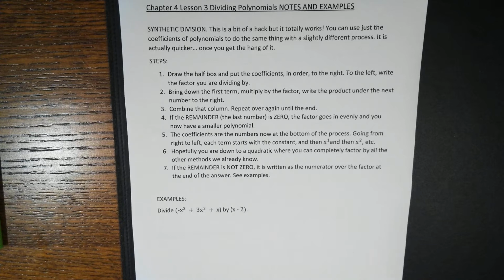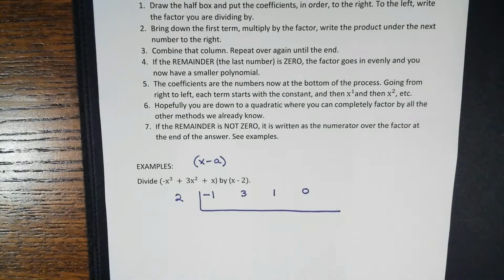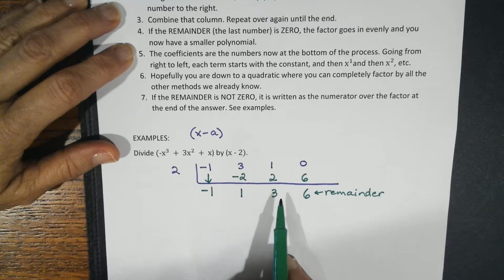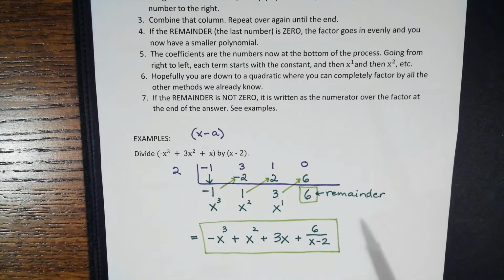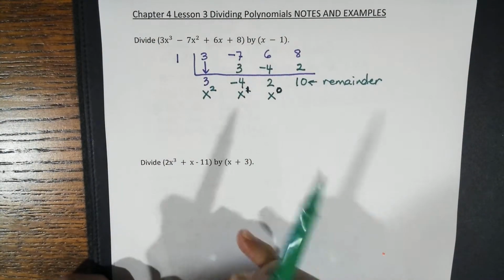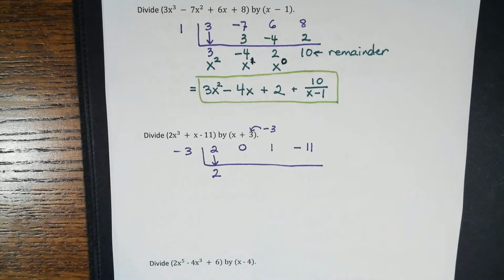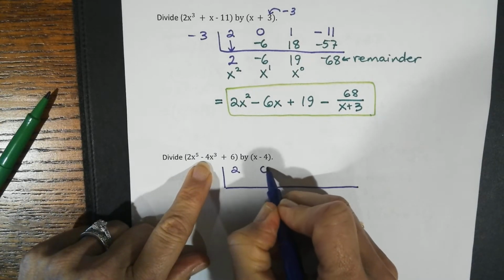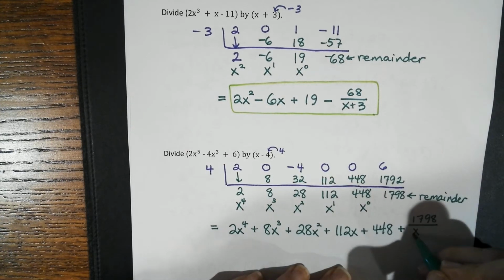4.3 Dividing Polynomials (synthetic) Day 2 NOTES and Examples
Big Ideas Chapter 4 Lesson 3 Dividing Polynomials (synthetic) with Mrs. Payne